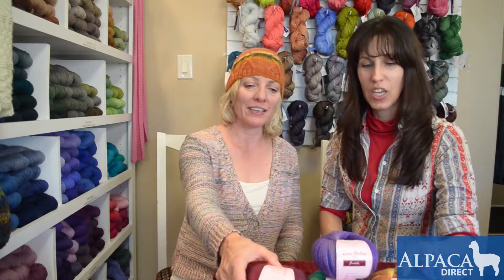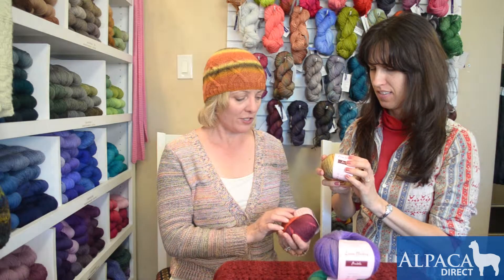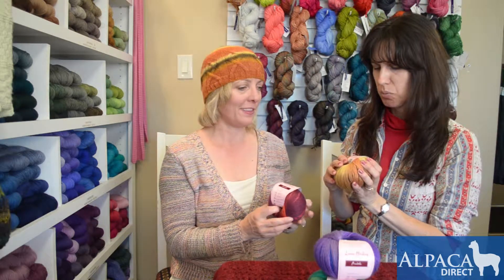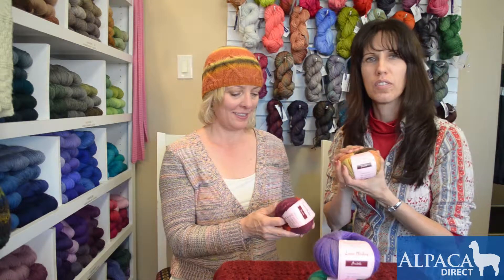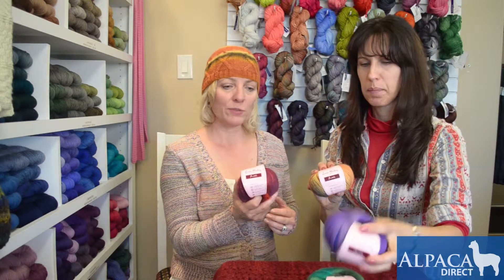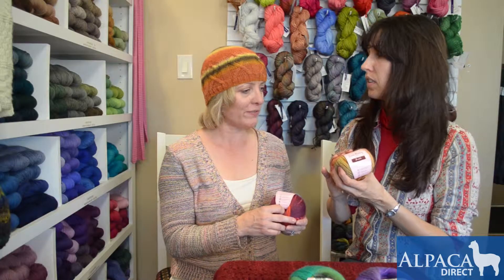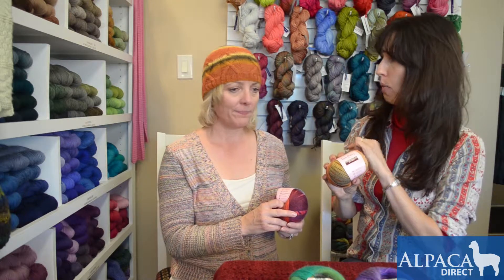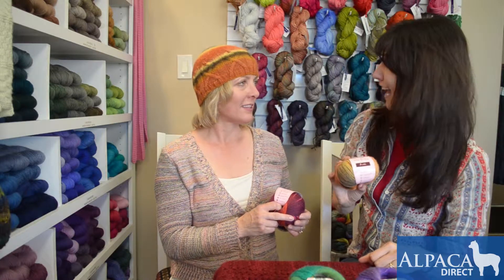Louisa Harding Amitola Yarn Video Review